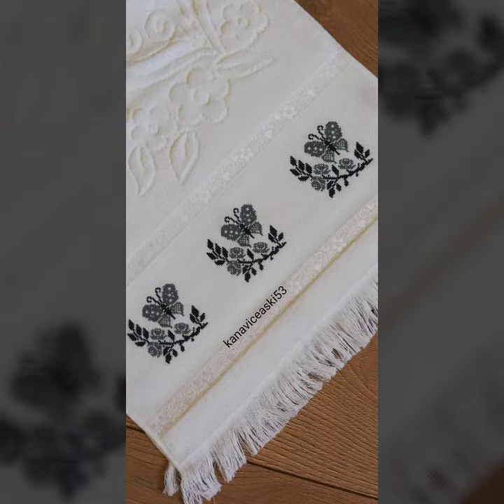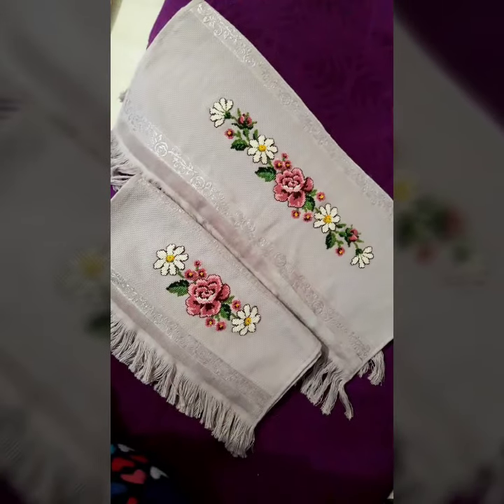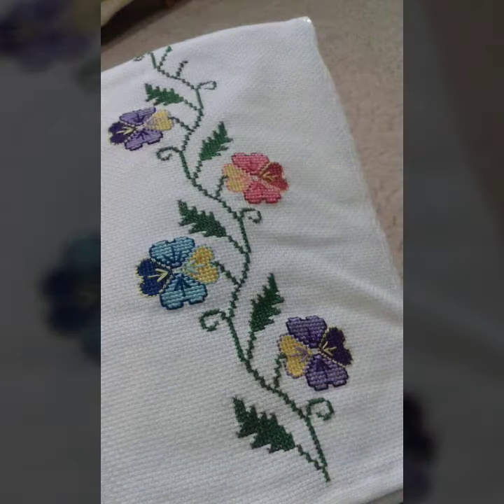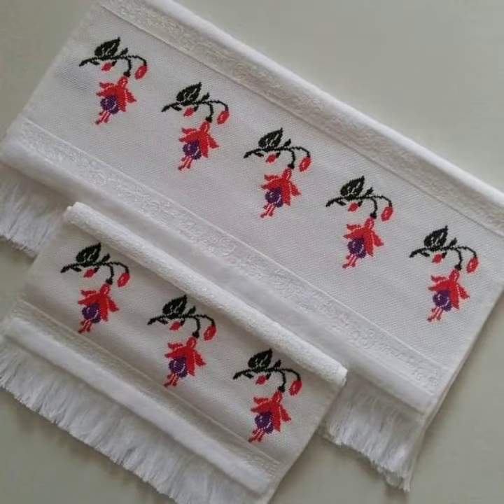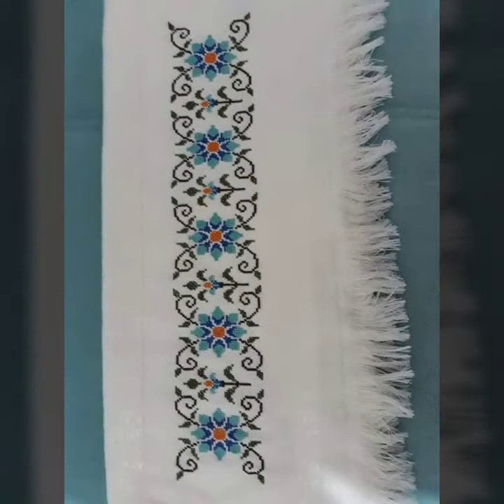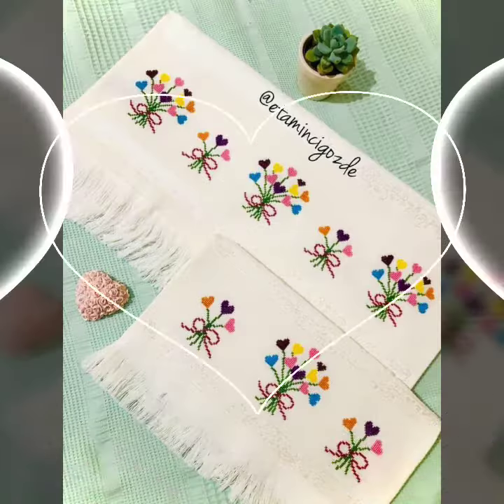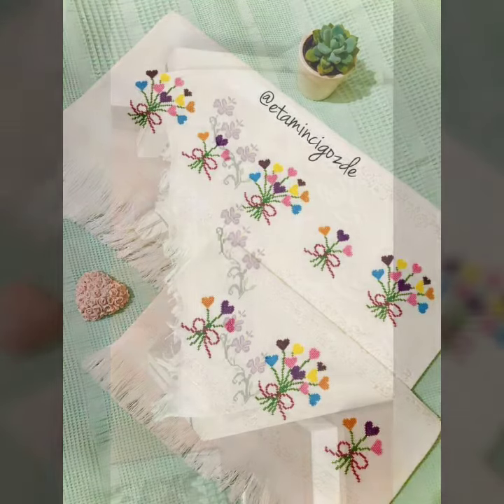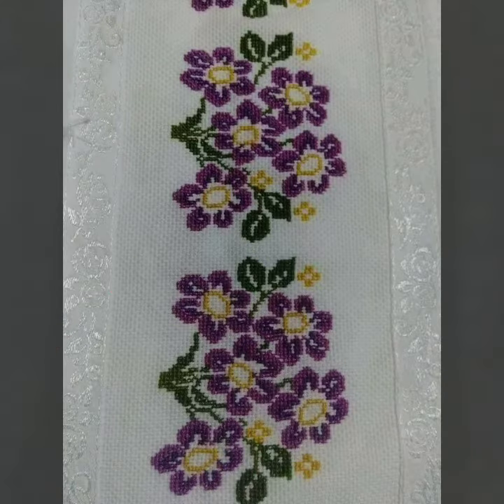Very stylish crossstitch borderline Patterns//ideas for everything 2022#crossstitch